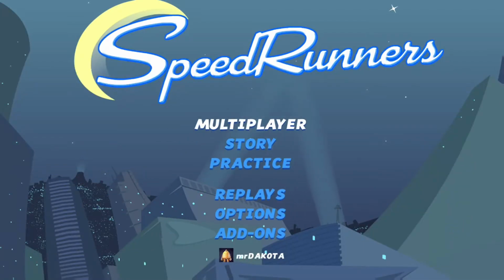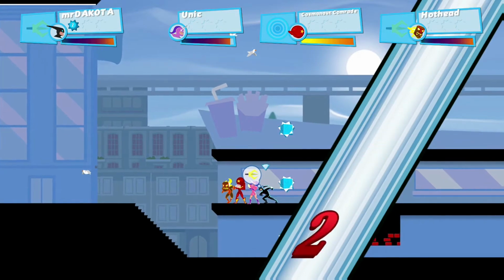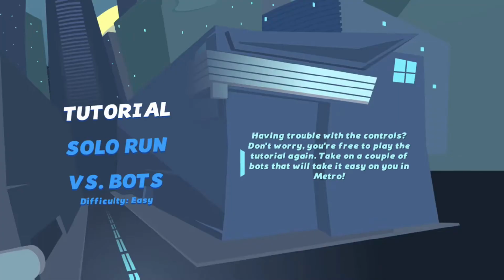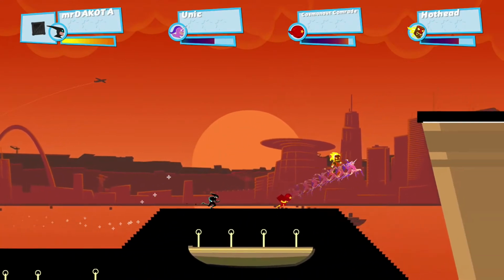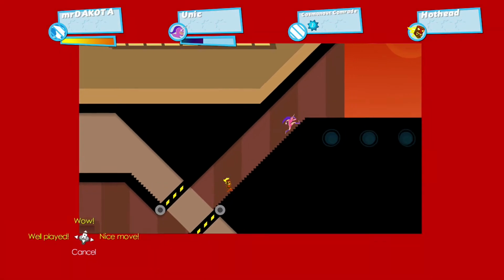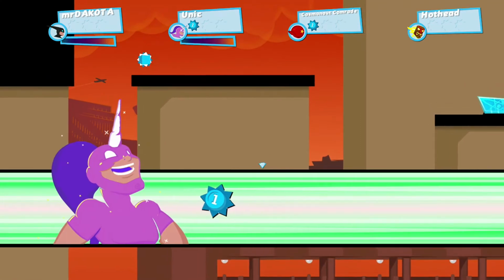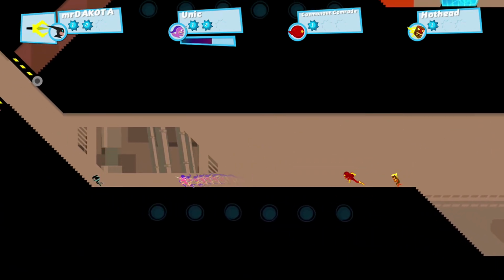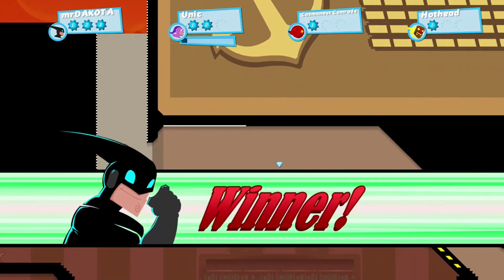SPEEDRUNNERS lets play free games with gold June 2017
SpeedRunners is a multiplayer side-scrolling racing game developed by DoubleDutch Games and published by tinyBuild Games.[1][2] Originally a free web browser game titled SpeedRunner and later an Xbox 360 game by the name SpeedRunner HD on Xbox Live Arcade,[3] SpeedRunners was released on Steam on 26 August 2013 into Steam Early Access, and officially on 19 April 2016.[4][5] SpeedRunners is launching on Xbox One on 1 June 2017 as a Games with Gold title.[6] It was recognised as an eSport by the Electronic Sports League in July 2015
Speedrunners is the Competitive Multiplayer Mario That Nintendo Should'veFor a long time, I would have argued that side-scrolling platforming just doesn’t work as a multiplayer experience (New Super Mario Brothers is a chore, for me; the other players just feel like they’re getting in the way). Speedrunners, though, has changed my mind.

I’m not about to claim that Speedrunners doesn’t make you hate your friends. It does, but it induces the kind of rage that makes you scream at the screen, rather than the apathetic “let’s play something else” that often arises after a bothersome NSMB session. For the uninitiated, Speedrunners is a fast-paced multiplayer platformer-racer, which is currently on Steam Early Access. four players leg it around a circuit, often filled with spikes, lasers and various other traps, with the only aim being to keep up. The camera follows the front of the pack, and if you fall behind and are left off-screen, you’re out. Once one person’s gone, the edge of the screen begins to close in, making it increasingly difficult to stay on-screen and alive. The last man/personified-deer/voodoo-cat-lady standing wins a point; first to three wins the round.

 SPEEDRUNNERS free games with gold june 2017